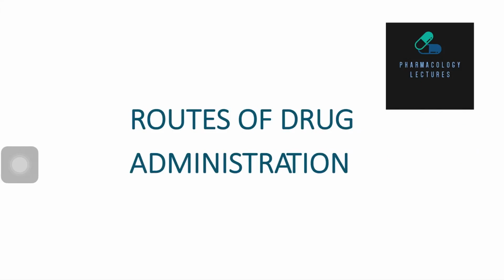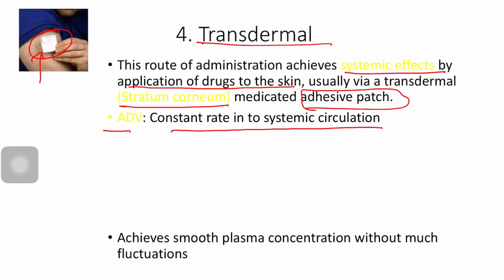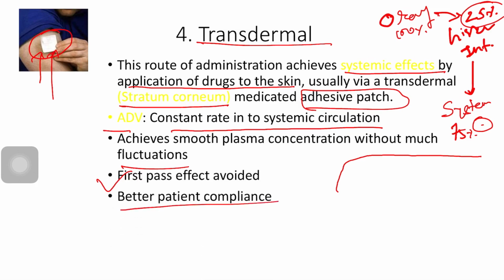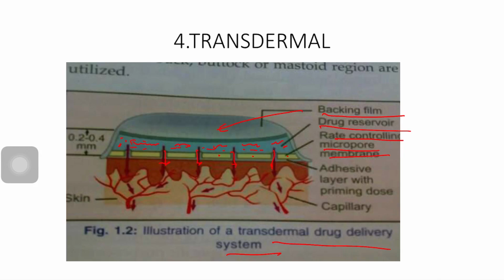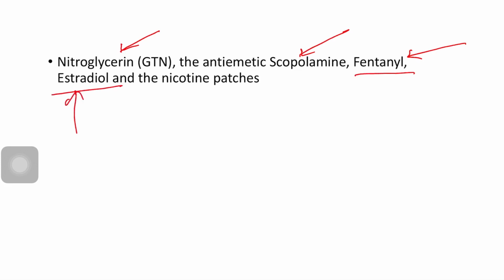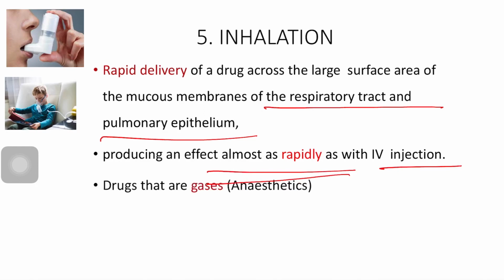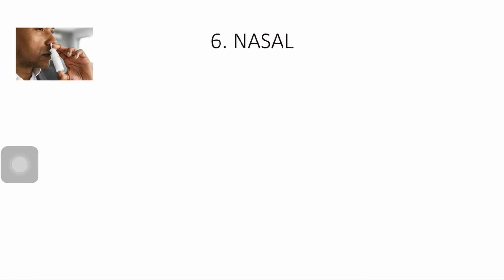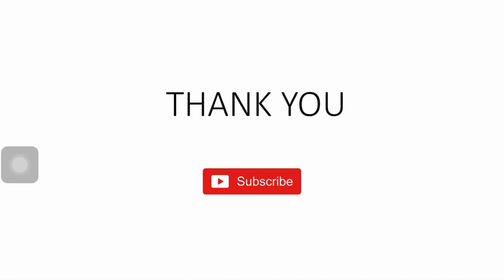Routes of drug administration part 3. transdermal, inhalation and nasal route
Routes of drug administration part 3.
Transdermal, inhalation and nasal route